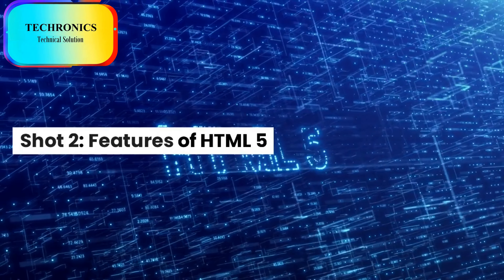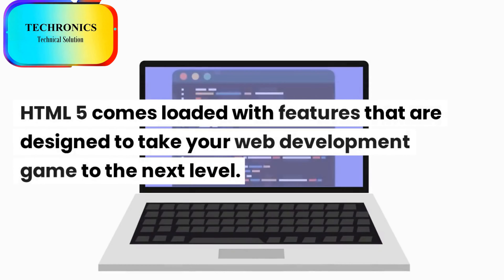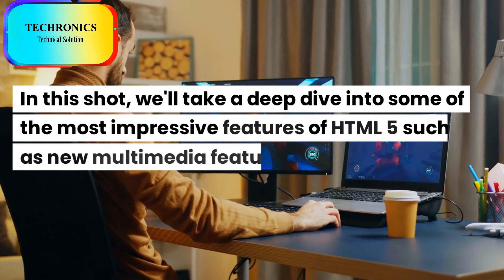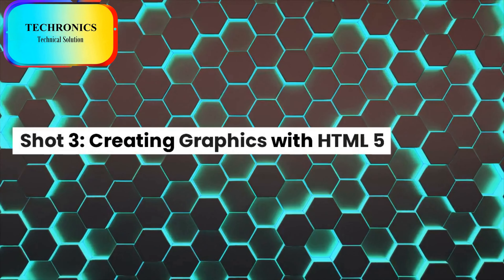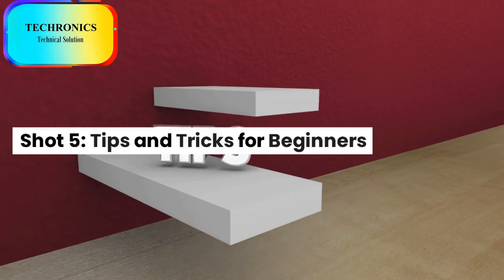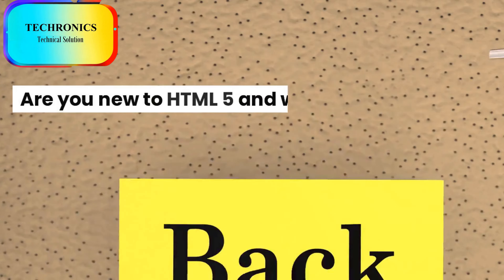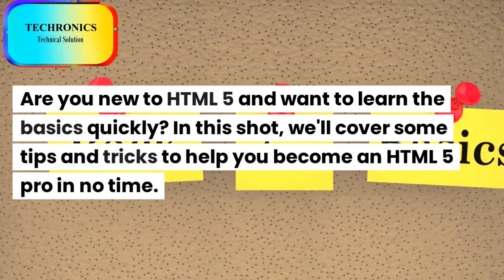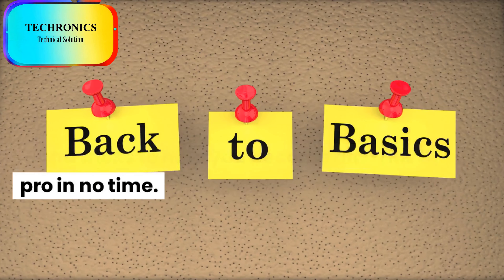HTML 5 - The Ultimate Guide to Building Amazing Websites! | Transform Your Website with HTML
Are you tired of building boring websites? Say hello to HTML 5 - the most powerful version of HTML yet! In this video, you will learn the ins and outs of HTML 5, including its features, graphics, responsive web design, and tips and tricks for beginners. Become an HTML 5 pro and create stunning, modern we